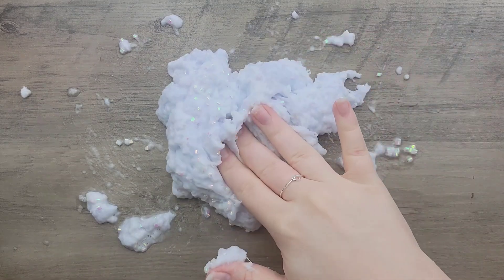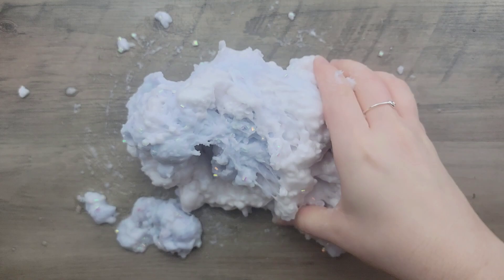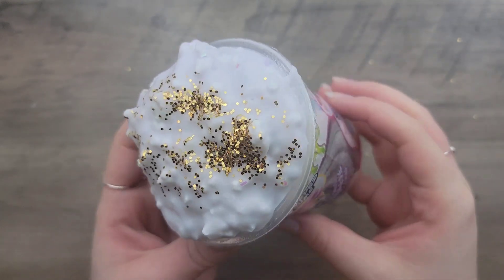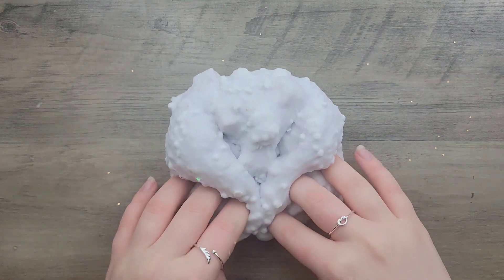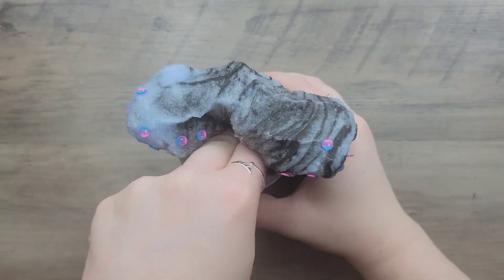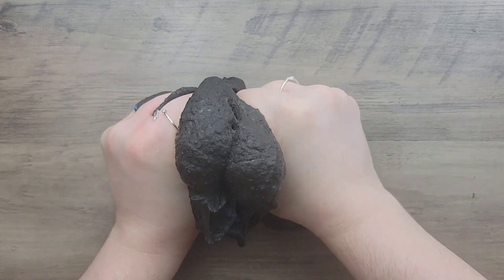Fixing Storebought Slimes!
Please note: hate comments will NOT be deleted. Comments are good for the YouTube algorithm 😘

Intro: Cozy Room - Intro Maker